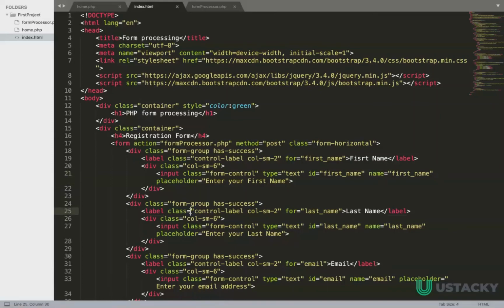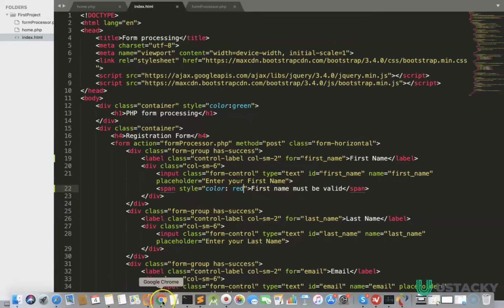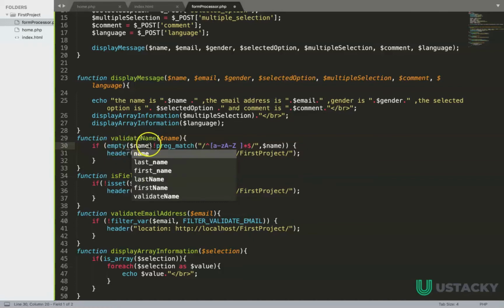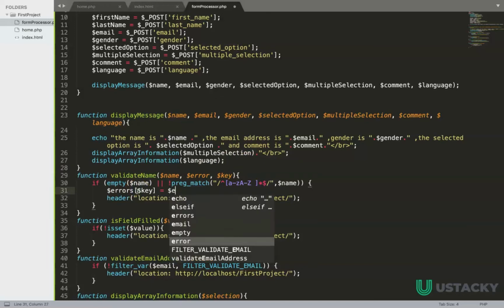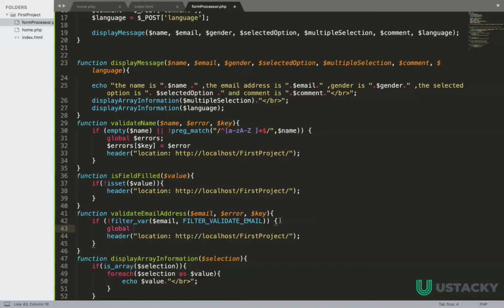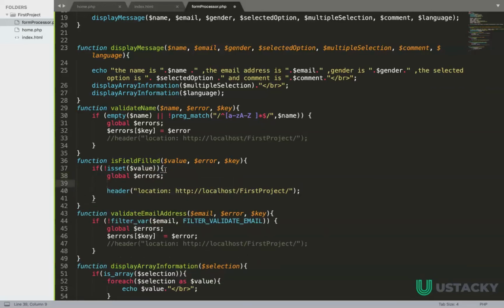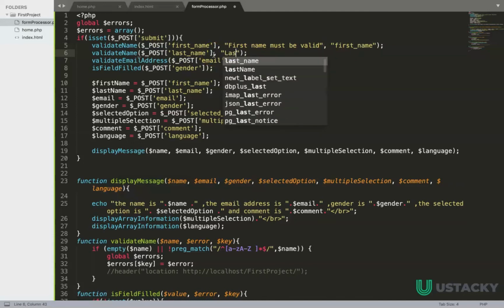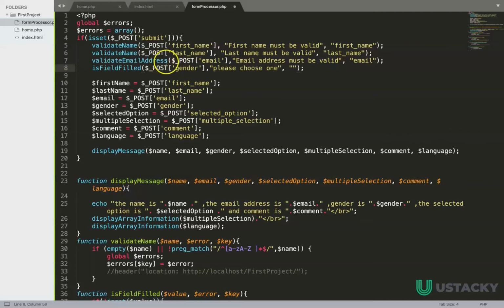16/30 - Error Message 2